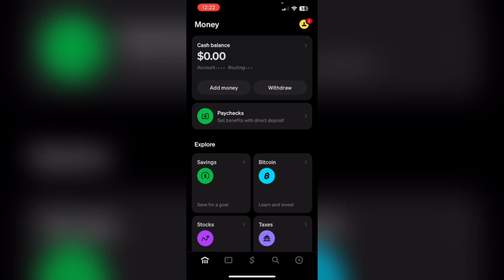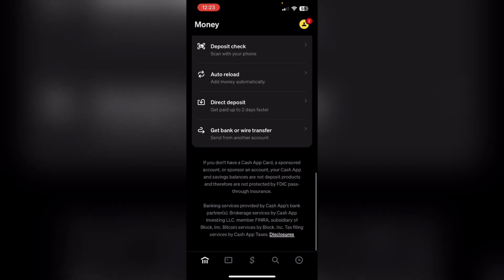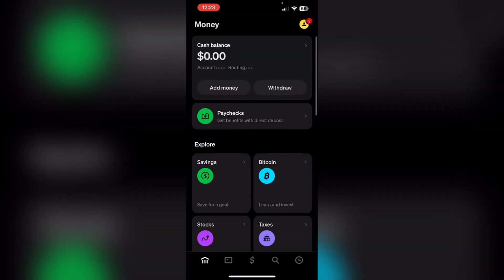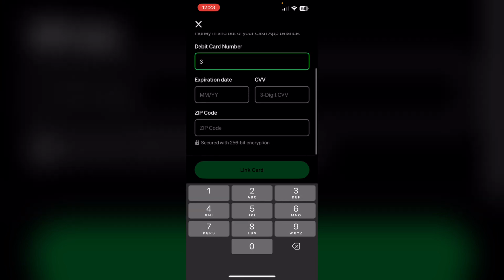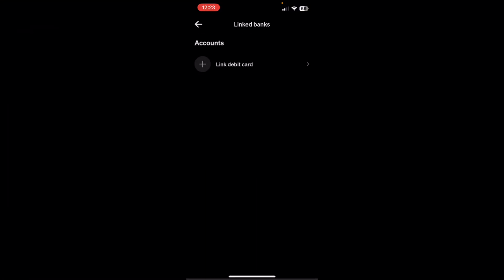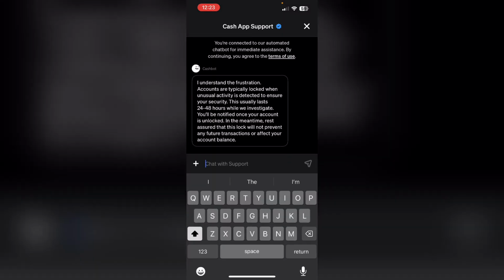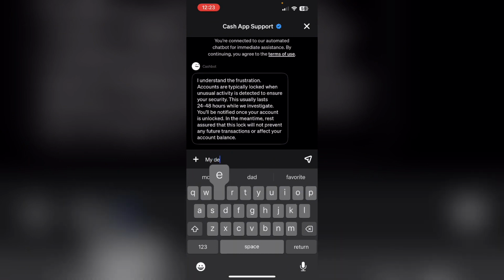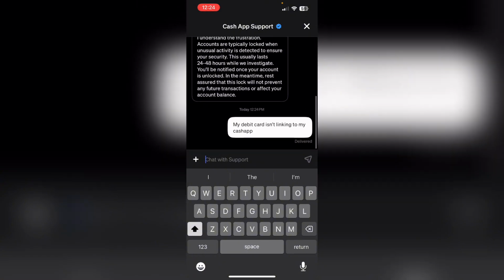NEW! How to Fix Debit Card Not Linking on Cash App (2026)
Having trouble linking your debit card on Cash App? In this video I show you how to fix debit card not linking on Cash App so you can add your card without any issues. This problem can happen for several reasons like incorrect card details, bank restrictions, or app glitches. I go over the most common causes and simple fixes that can help you successfully link your debit card and use Cash App without problems.